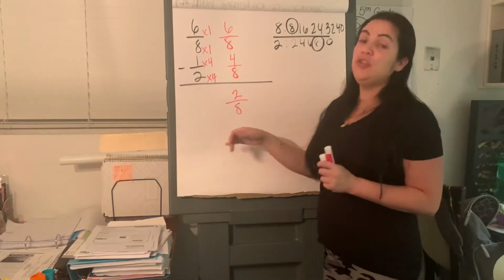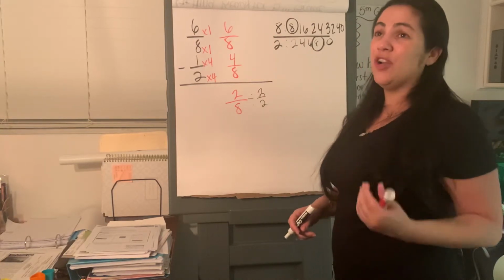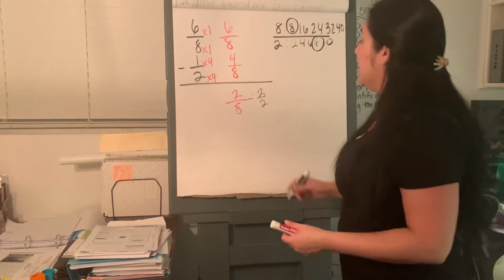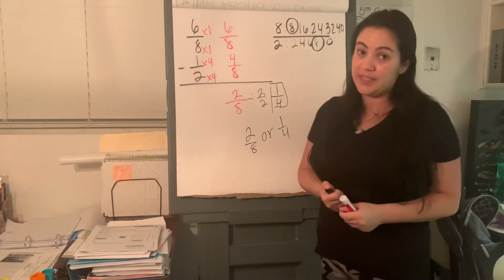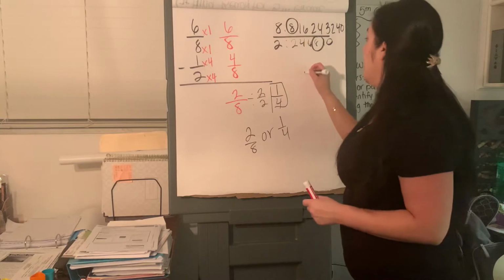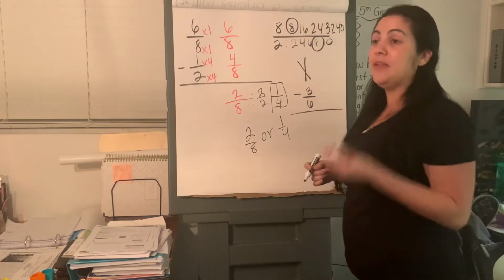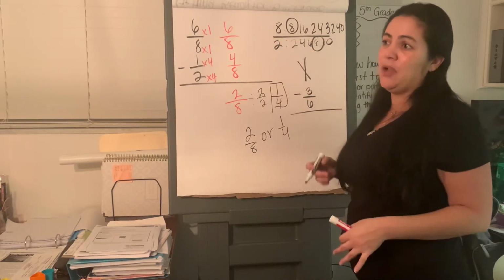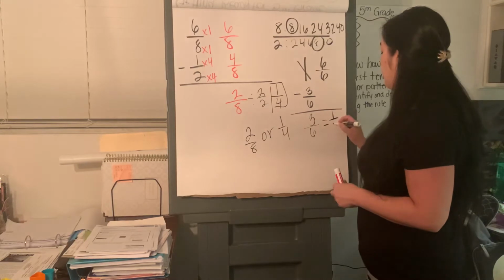Lesson 12 & 13 Continuation